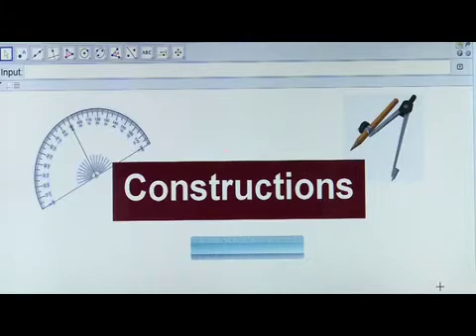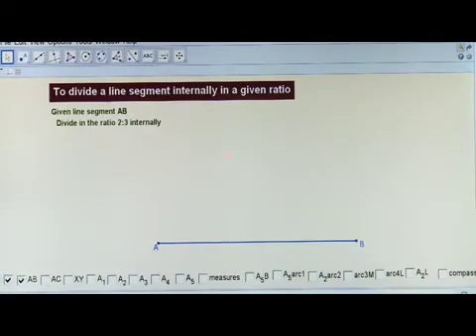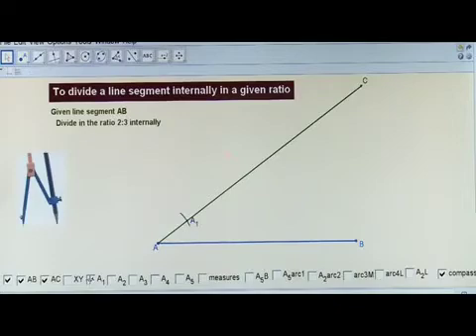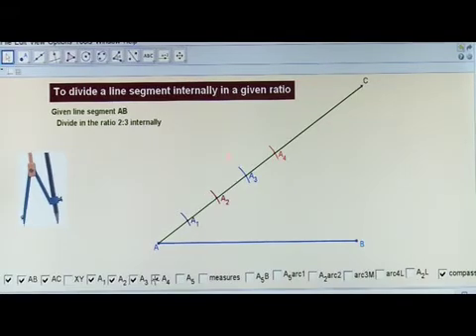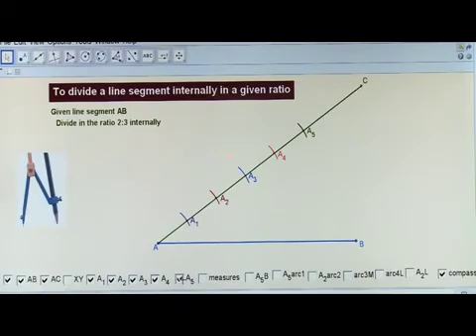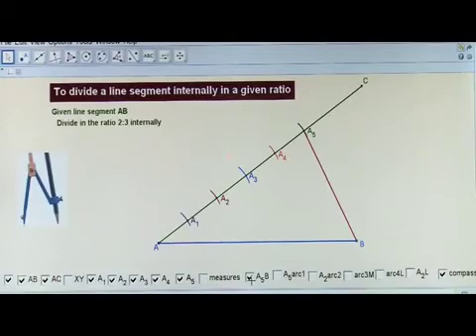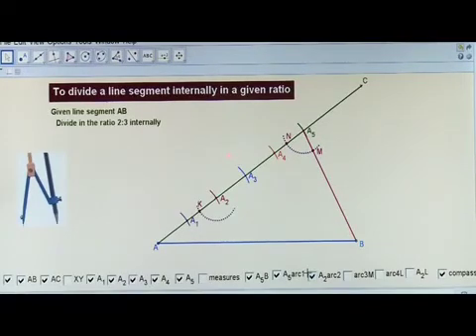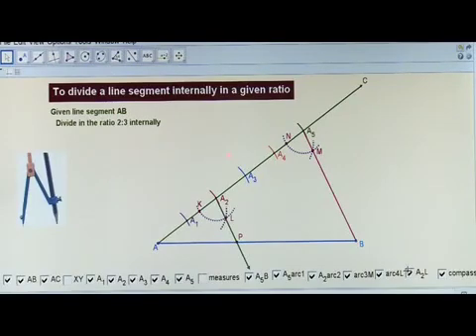NIOS Class 10 Maths (211): Chapter 18. Construction Division of a Line Segment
Learn online the NIOS Class 10 Maths (211) subject lesson:
Chapter 18. Construction Division of a Line Segment

NIOS Class 10 Indian Culture and Heritage (223) Lessons